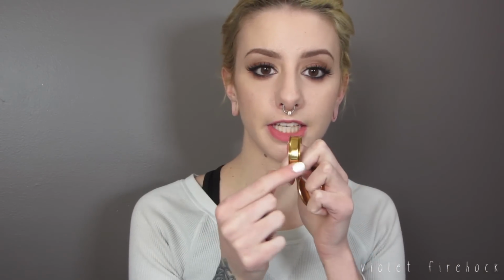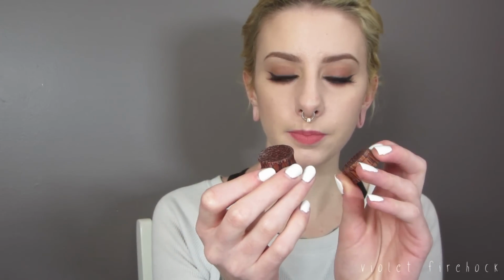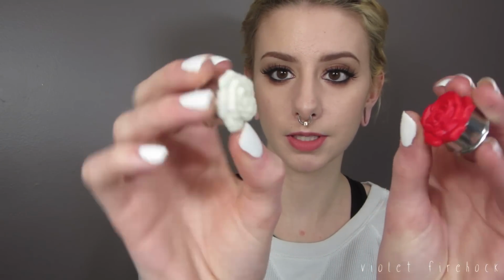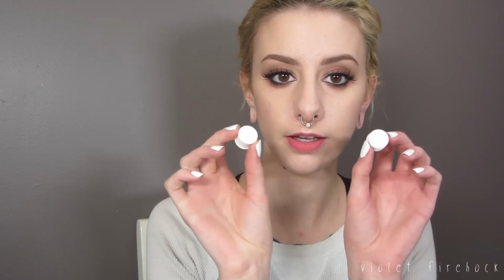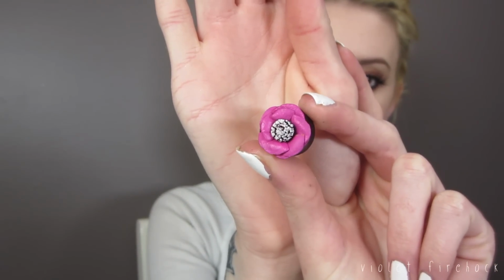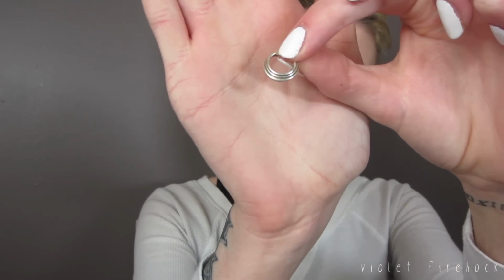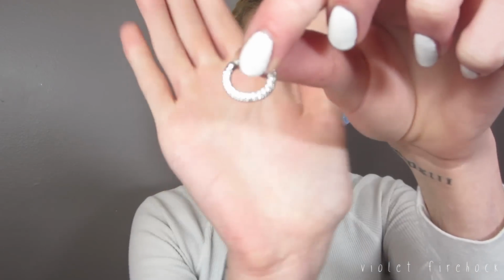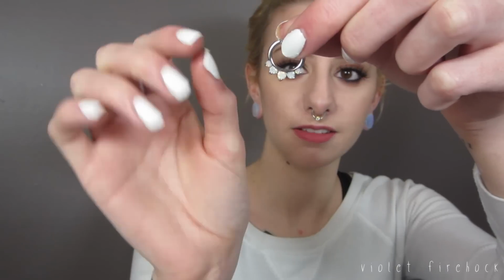All About My Stretched Ears & Septum | Violet Firehock